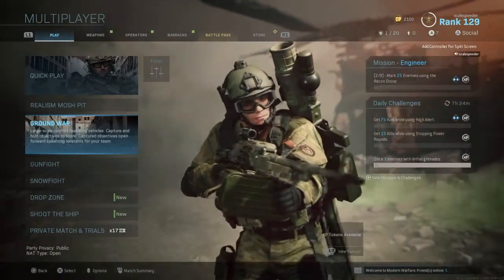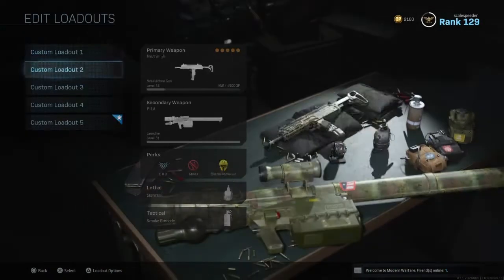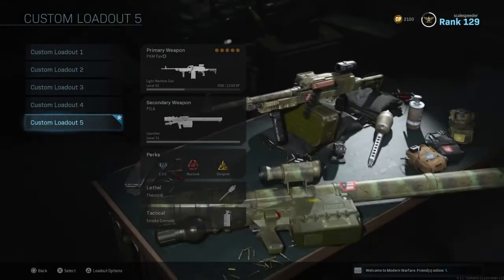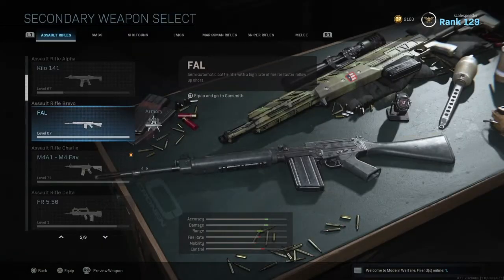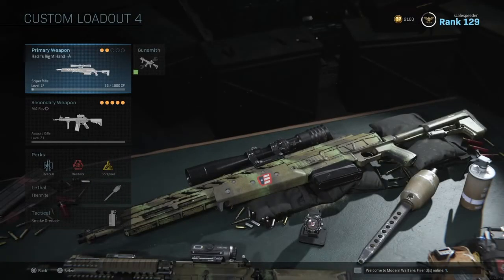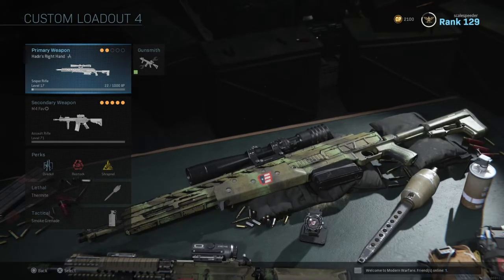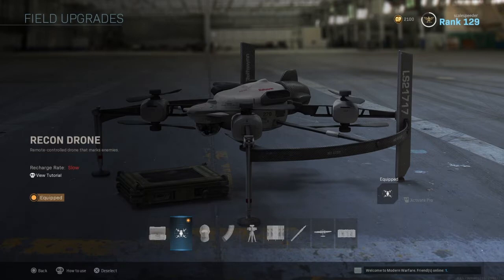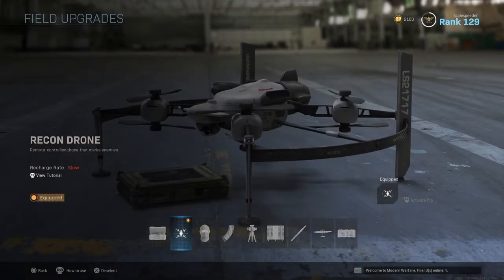Beginners Guide To Ground War Karst River Quarry “Rear Guard” Strategy COD Modern Warfare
This idea behind this strategy is to be the "Rear Guard" for your team by taking and defending the two flags closest to your home spawn. In this video my tactics are to use a sniper / ar combo, with the recon drone thrown in for extra fun!
Thanks, Rob.